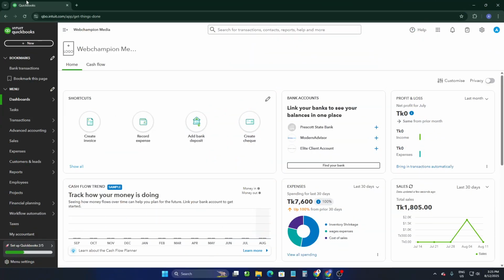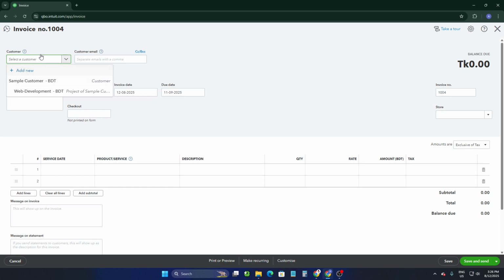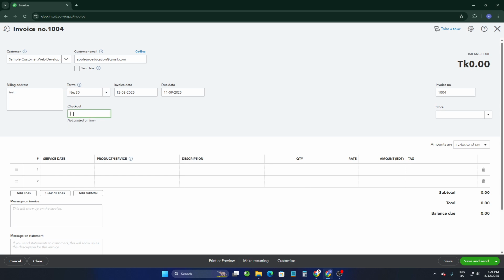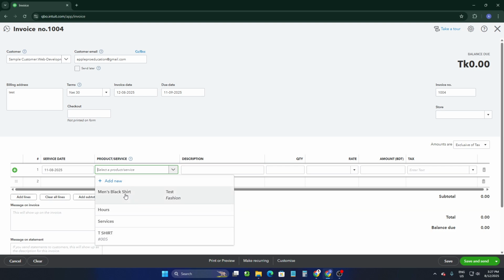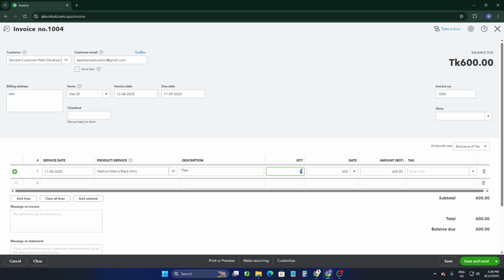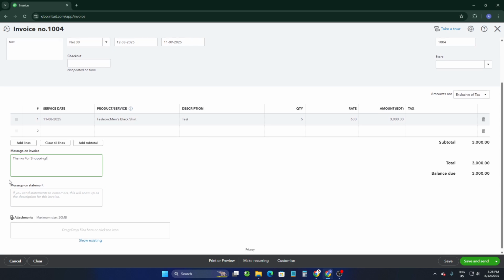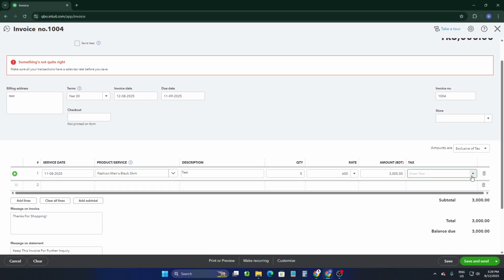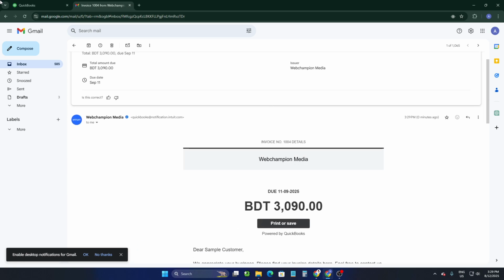How to create invoice in QuickBooks Online (2026)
How to create invoice in QuickBooks Online
In this video, you’ll learn how to create an invoice in QuickBooks Online step-by-step, making it easy to bill your customers and track payments. We’ll cover setting up your invoice, adding customer details, products or services, customizing the design, and sending it directly from QuickBooks. Perfect for small business owners, freelancers, and accountants looking to streamline invoicing in QuickBooks Online.